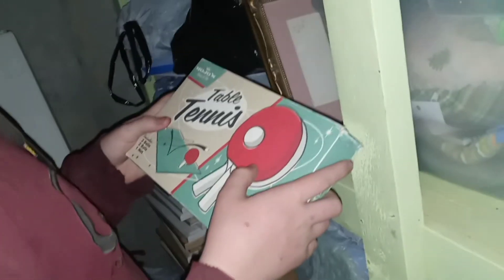I went on a quest to find Vasily Ignatenko in Reactor 4